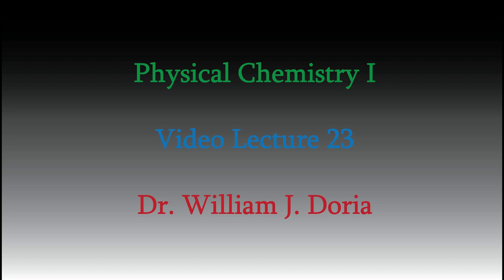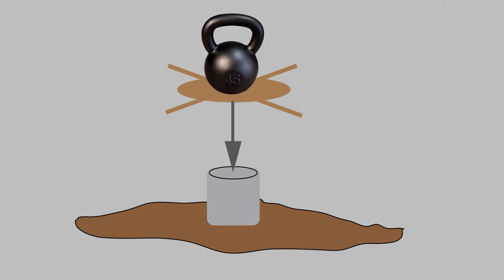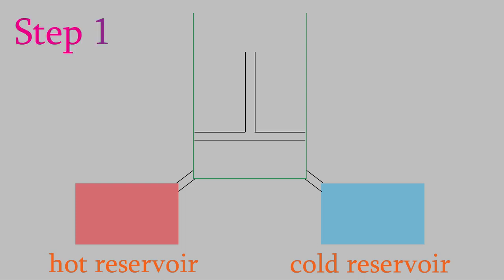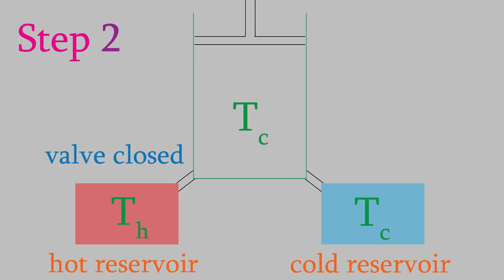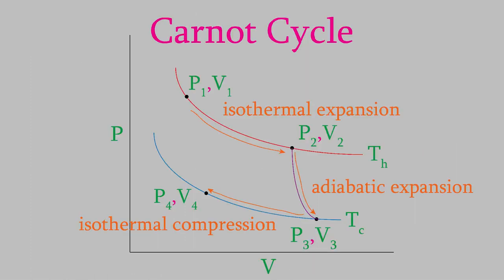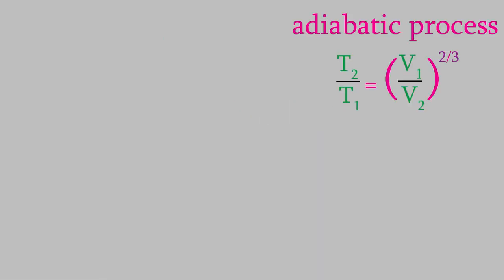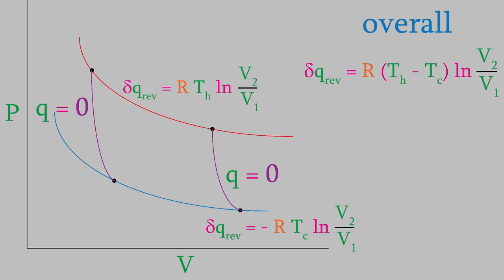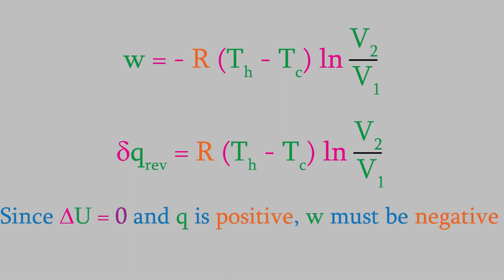Physical Chemistry, Part 23: Steam Engines and the Carnot Cycle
Today we'll delve deeper into the connection between entropy and the other thermodynamic properties we've learned about.  To get there, we'll find out how early steam engines and cannon manufacturing during the Napoleonic War helped spur the very existence of thermodynamics as a field of study!